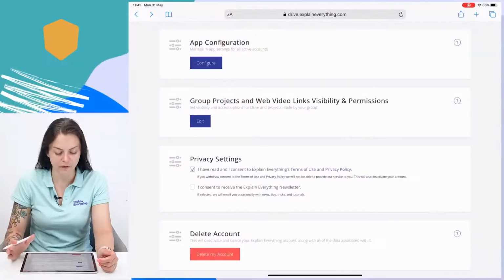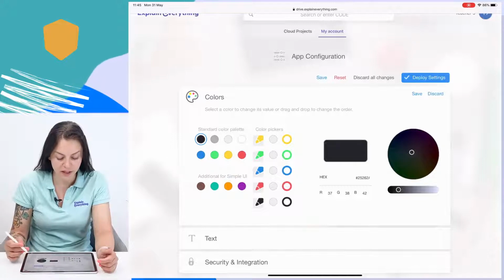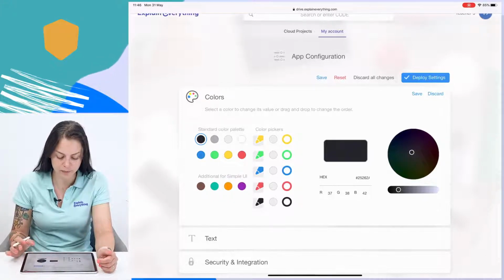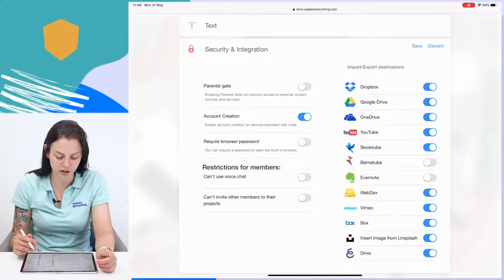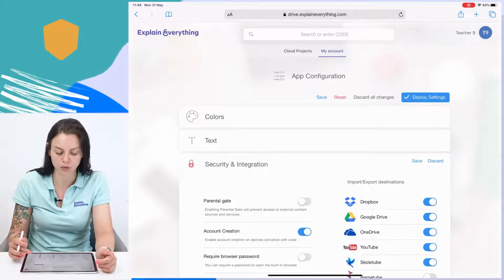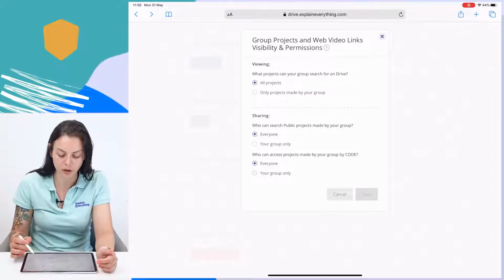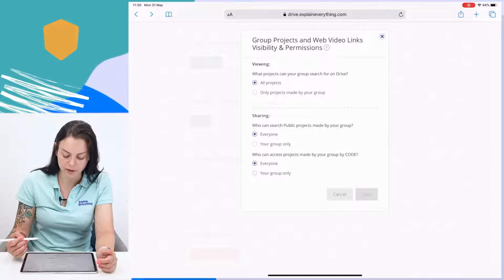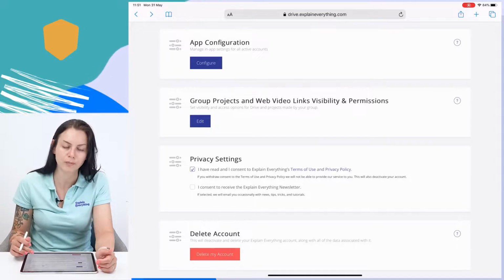The Central Admin Controls Panel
Are you an Admin? Watch this video to find out how to configure your app to suit your group’s needs and protect members’ privacy.

If you want to find out how Explain Everything works in greater detail, visit our Help Center: